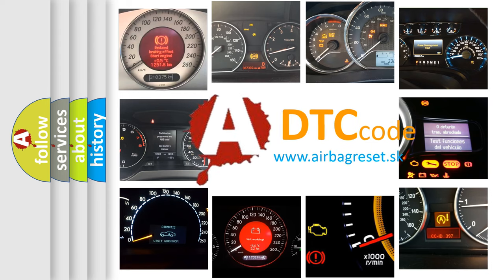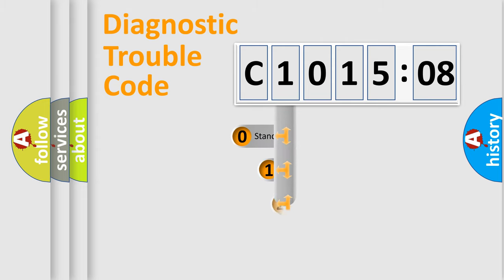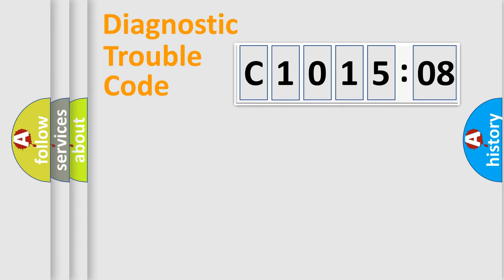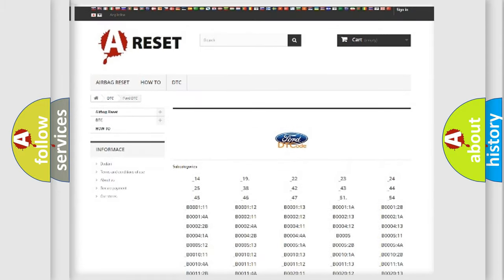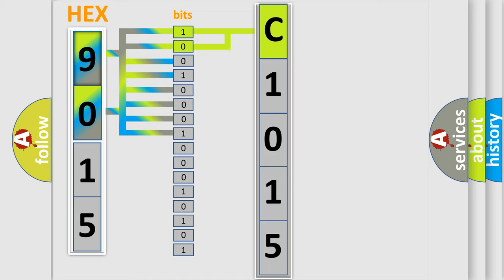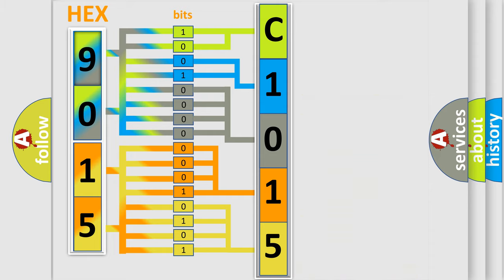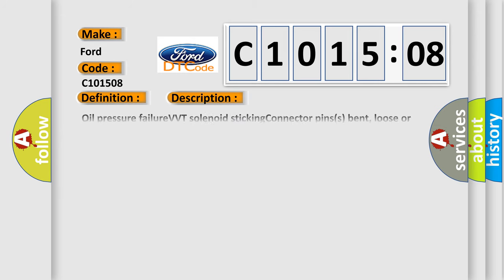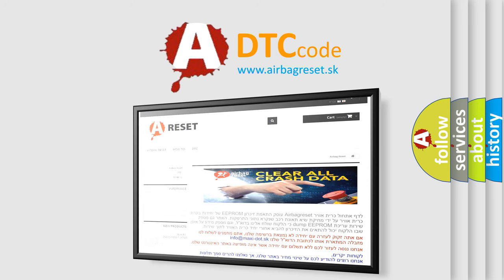DTC Ford C1015-08 Short Explanation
Contents:
0:21 Basic DTC analysis according to OBD2 protocol standard.
1:48 Insight into programming
2:58 A diagnostically understandable description of the Diagnostic Trouble Code
3:05 Basic error definition

Make:
Ford
Code:
C1015 08
Definition:
VVT solenoid B malfunction
Cause: